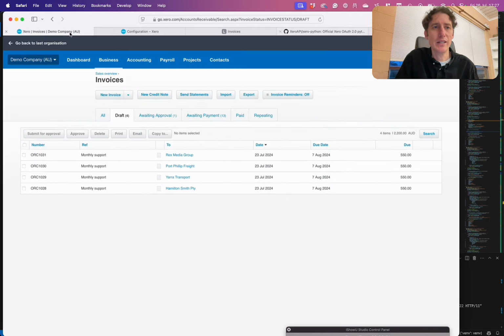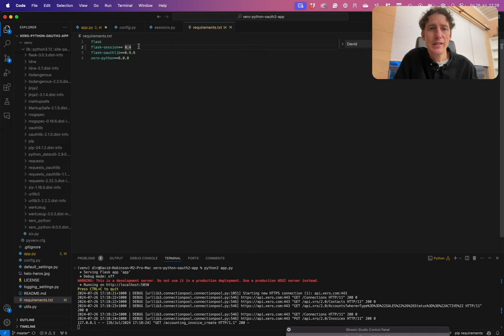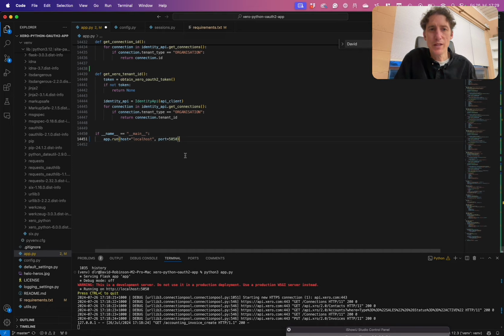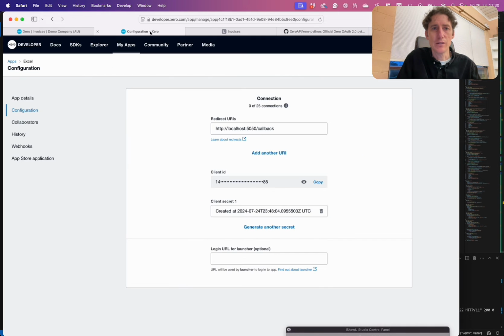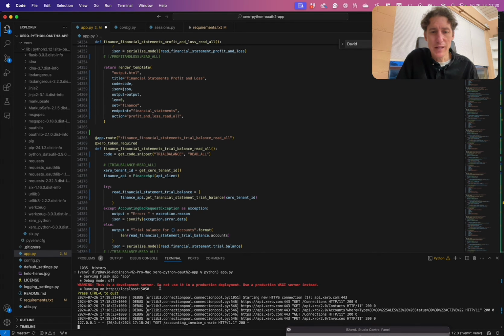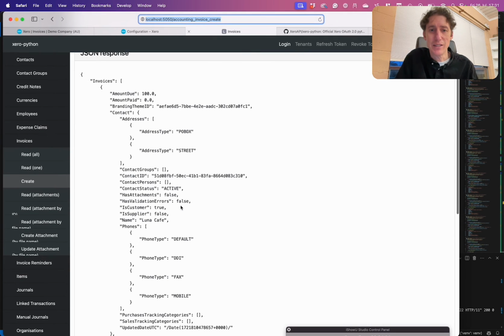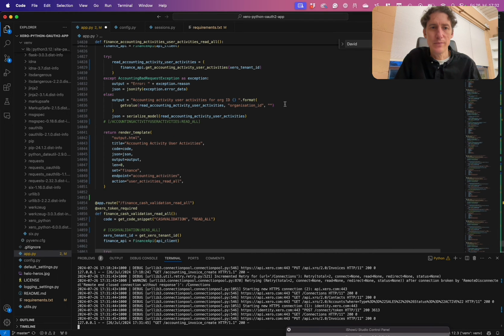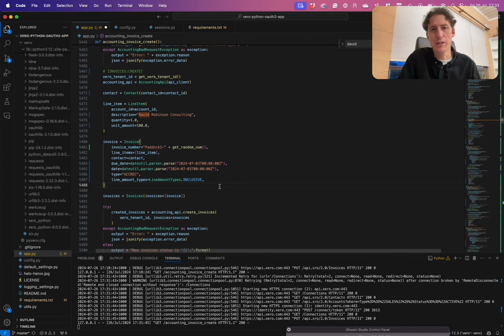Xero API - Python - Flask App - MacOS X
Quick video on how I installed the Xero API demo application on a MacBook Pro with MacOS X.